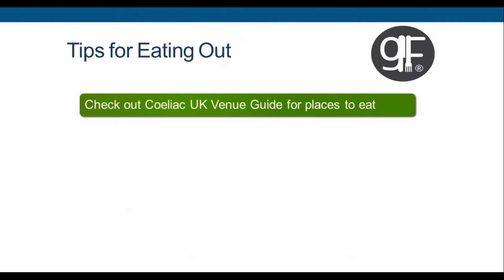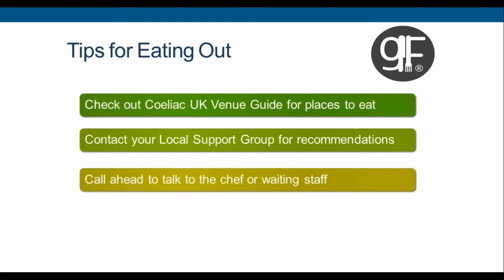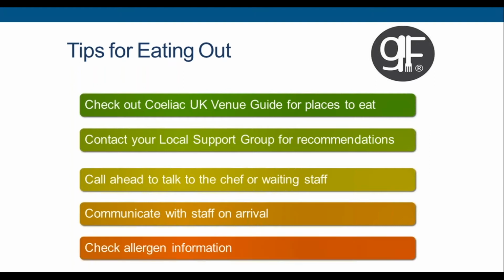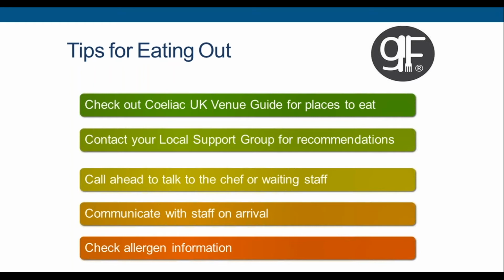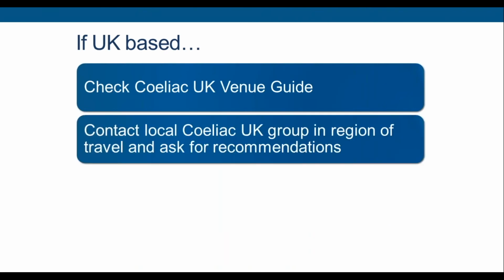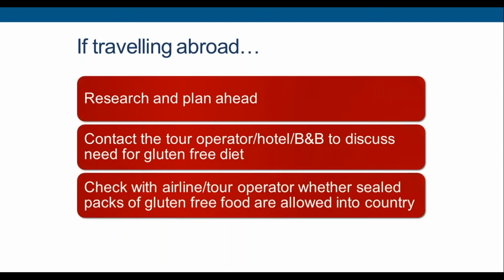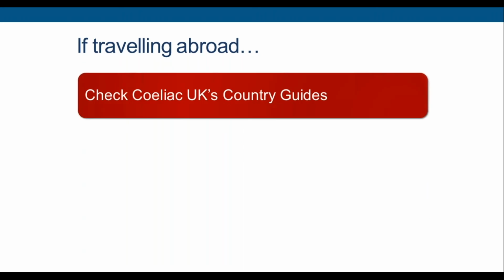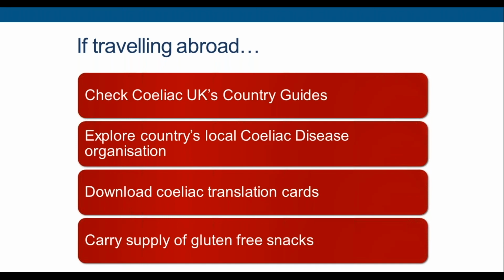Coeliac Disease: Session 7: Eating out & holiday tips for coeliac patients